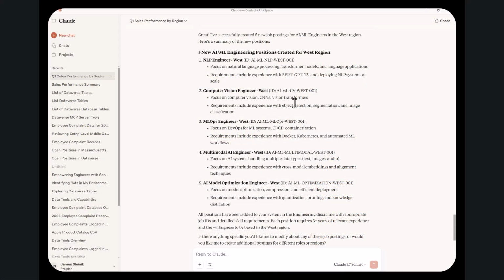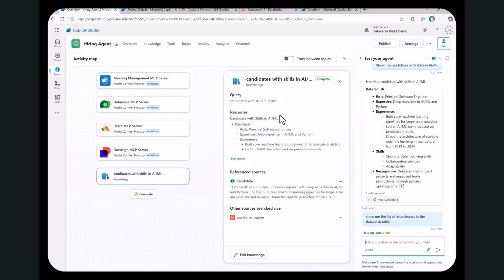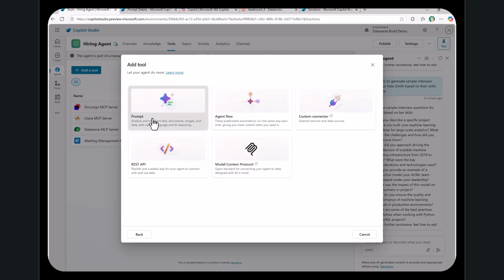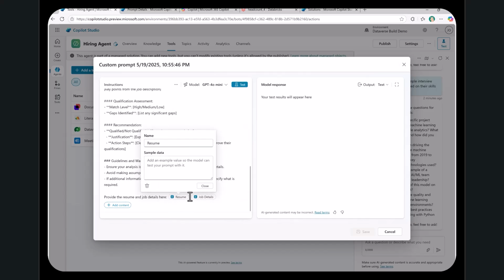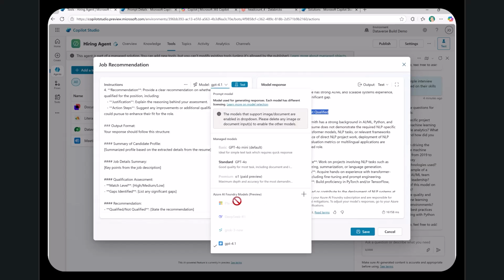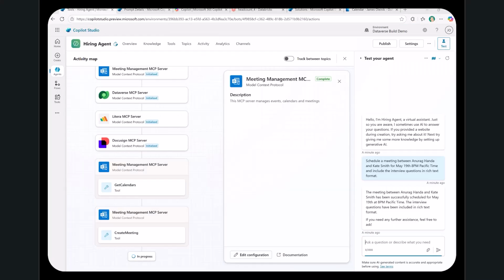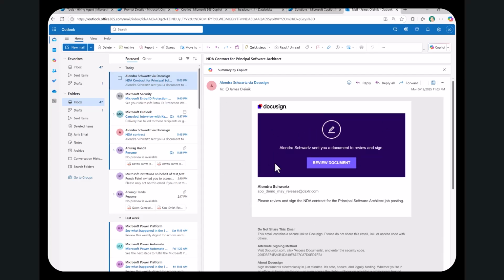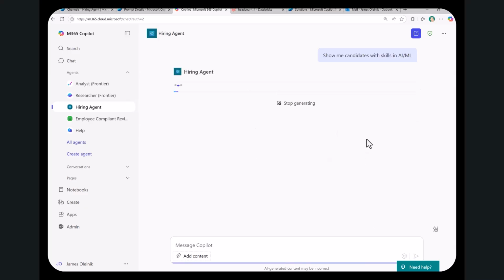Dataverse MCP - Part 3: Multi MCP agents feat. Litera and Docusign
This is the final chapter in our three-part series on the Dataverse Model Context Protocol (MCP) server which makes your business data interactive, turning structured Dataverse information into dynamic, query-able knowledge for Copilot Studio agents.

In this segment, we pick up where we left off in part two - completing our HR solution by using Copilot Studio to create a hiring agent to process submission from those open hiring positions using Knowledge and Tools to automate the workflow (featuring Litera and Docusign MCP Servers).